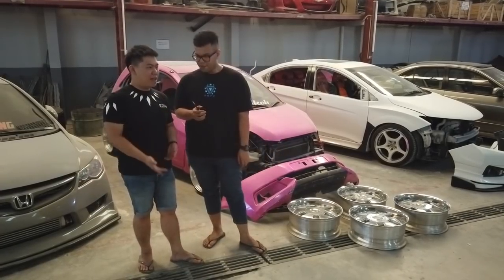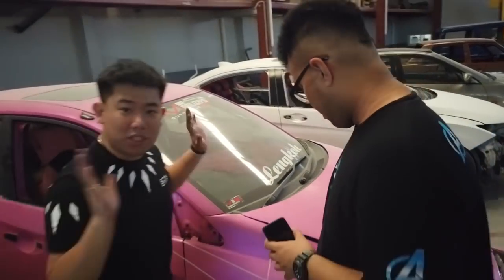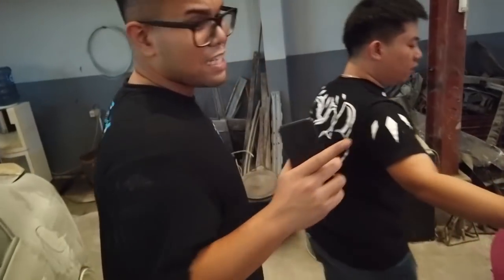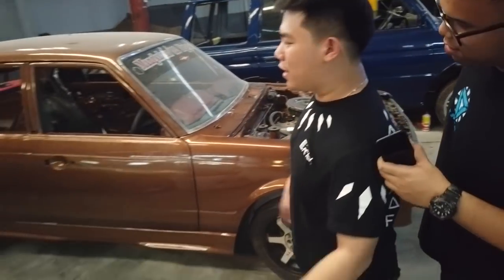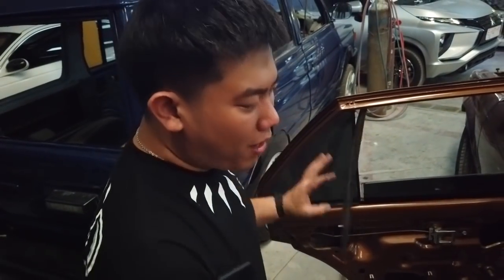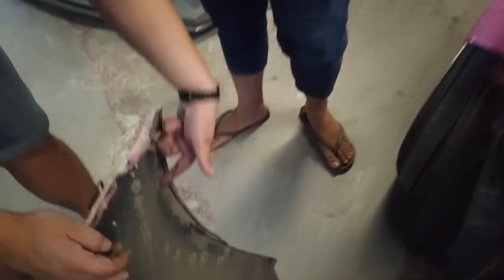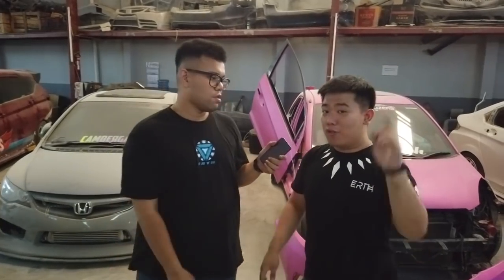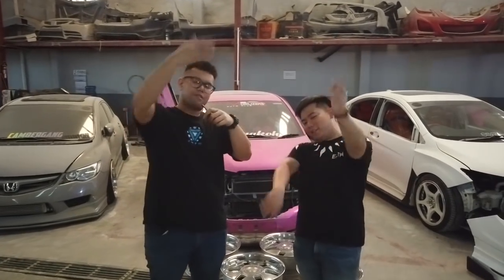Menyelamatkan Modifikasi Honda Brio Dari KeALAYan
ya guysss...
Maaf sebelumnya jika video kali ini suaranya terganggu gara2 suara kompresor di bengkel kami..
kami man sharing ke kalian nih mengenai project brio yang ada di bengkel kami..
semoga video ini menghibur.